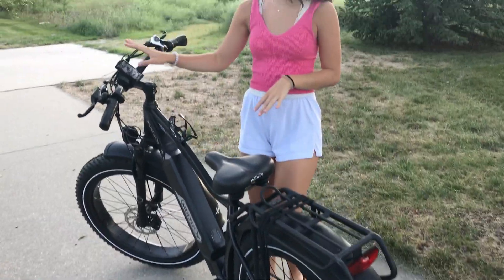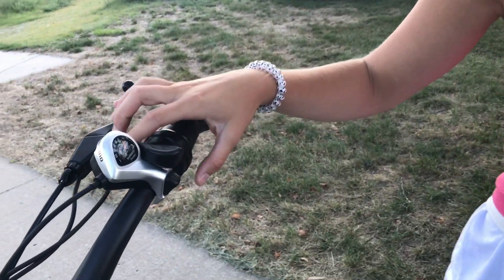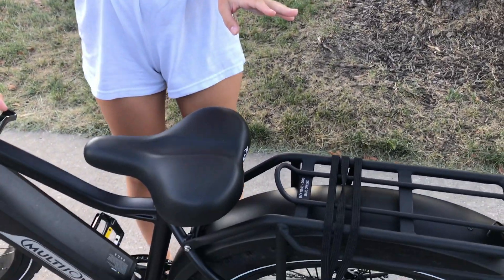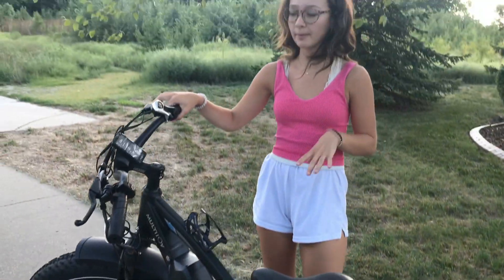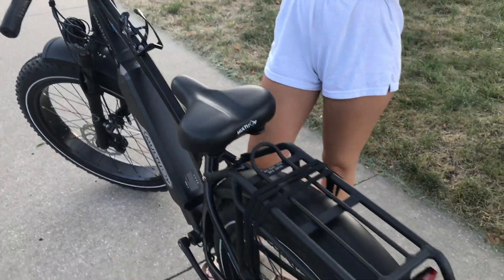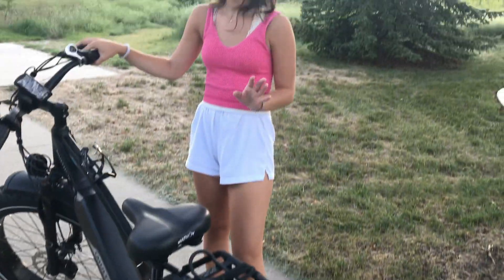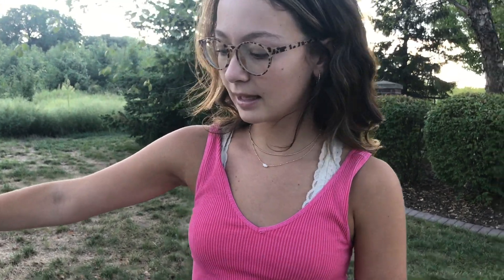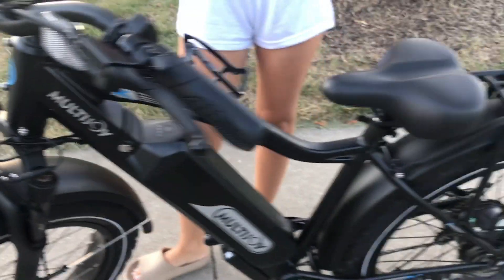Electric bicycles have been growing in popularity over the past few years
E-bikes, or electric bicycles, have been growing in popularity over the past few years. This is due to several factors, including advancements in battery and motor technology, a desire for more sustainable transportation options, and an increased focus on health and fitness.

According to a report by NPD Group, e-bike sales in the United States increased by 145% in 2020 compared to the previous year. Similarly, e-bike sales in Europe have also been steadily increasing, with countries like the Netherlands and Germany leading the way.

In addition to consumer demand, governments and cities around the world are also promoting the use of e-bikes as a way to reduce traffic congestion, improve air quality, and encourage healthy lifestyles. For example, many cities have implemented e-bike sharing programs or provided incentives for individuals to purchase e-bikes.

Overall, the popularity of e-bikes is expected to continue to grow in the coming years as more people recognize the benefits of this mode of transportation.